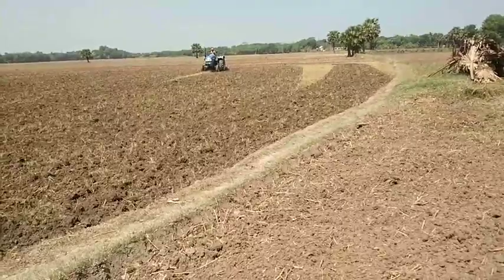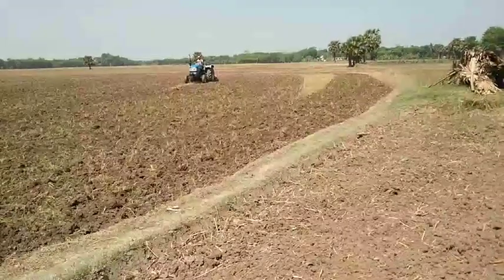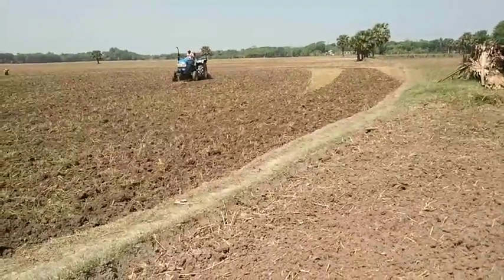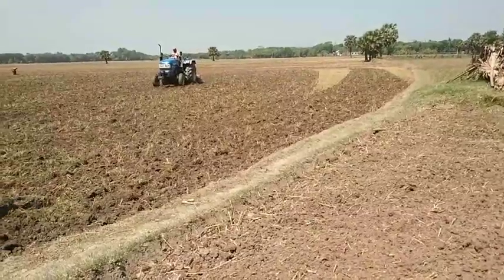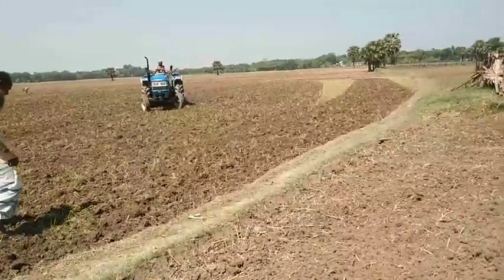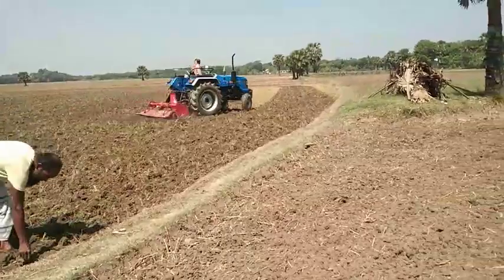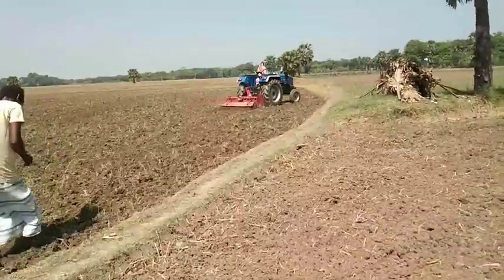Land cultivation video with Sonalika tractor ll Agri Tools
Land cultivation video with Sonalika tractor